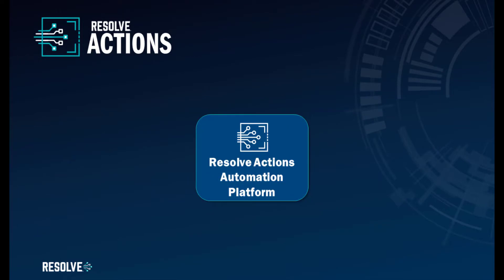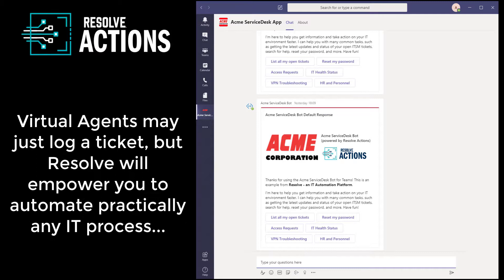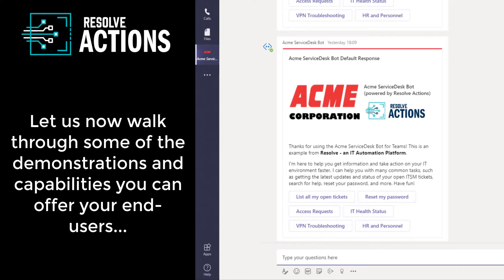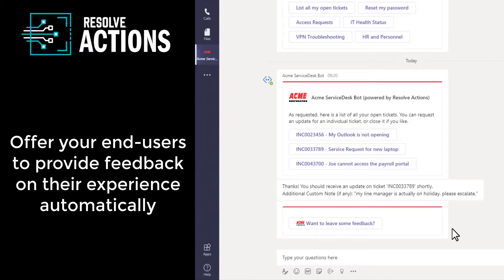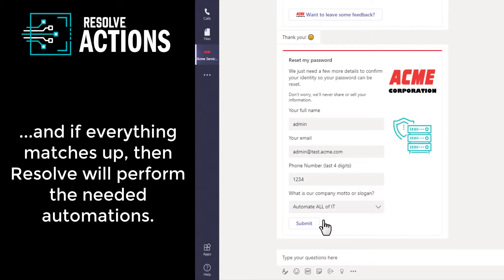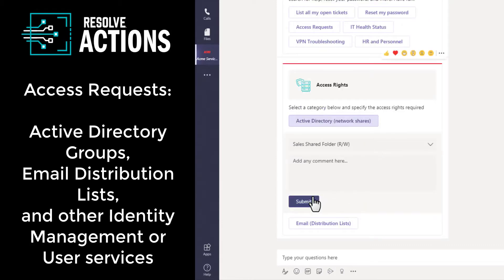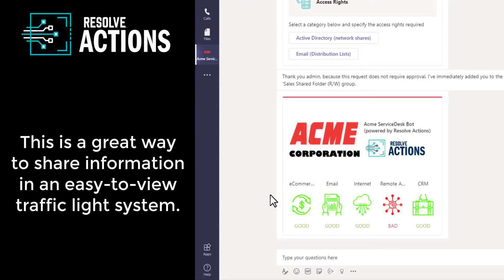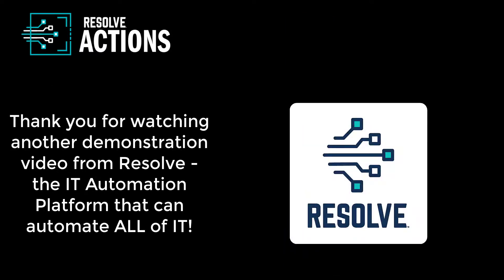Integrate Resolve with Microsoft Teams Chatbot for Service Desk Automation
See how to connect Resolve Actions with Microsoft Teams and enable chatbot-powered service desk workflows. Empower users to resolve IT issues directly within Teams.

Today you'll learn about:

Integrating Resolve with Microsoft Teams chatbots

Automating common service desk interactions

Delivering 24/7 self-service to employees